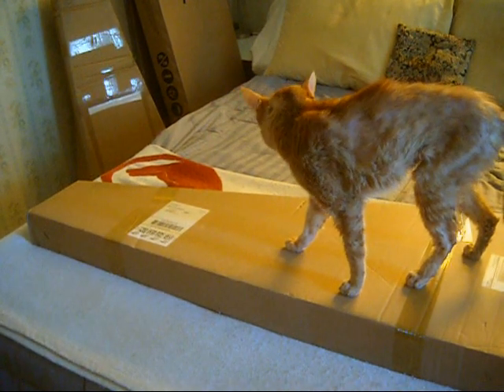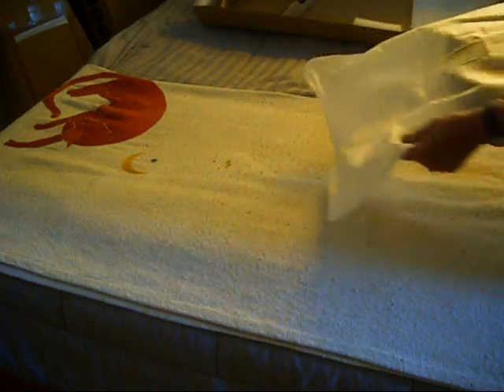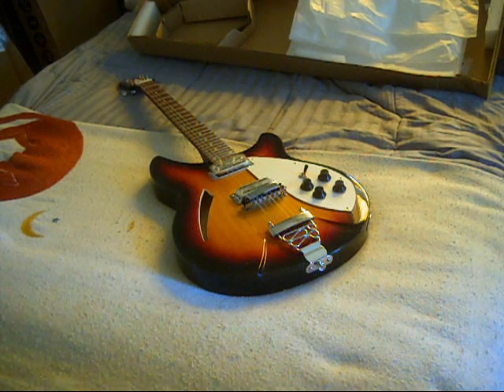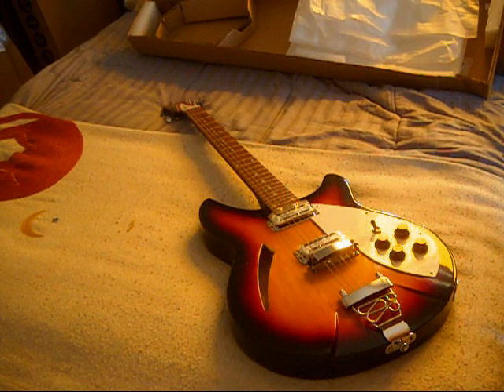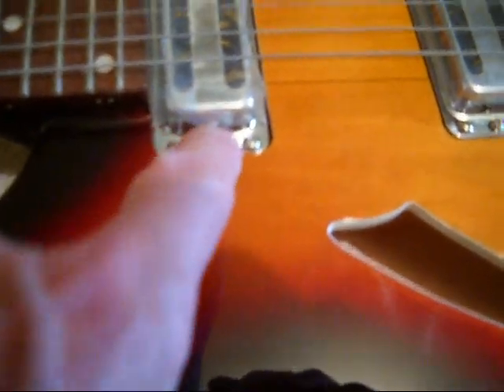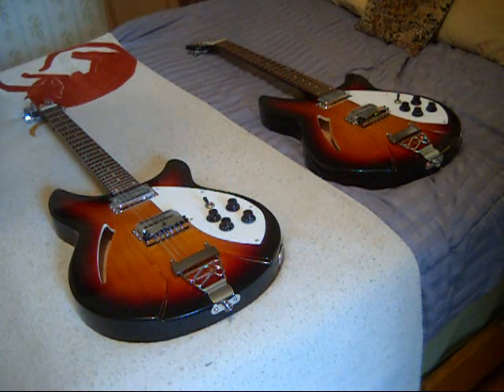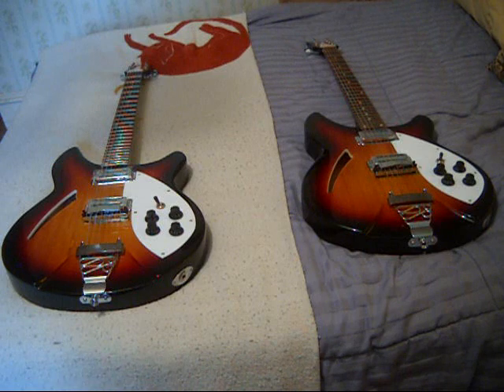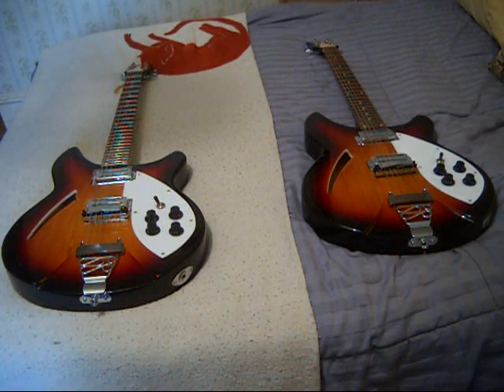Unboxing IYV IRK 300 #2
No new information.
Just sharing my experience of briefly owning two of these.
#1 went back to Amazon.